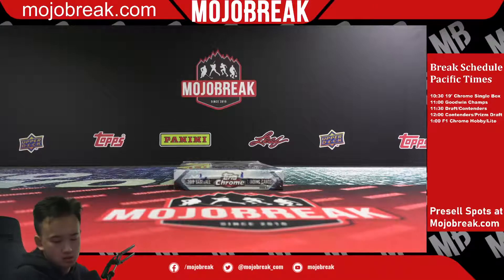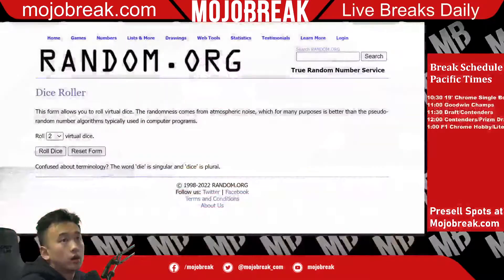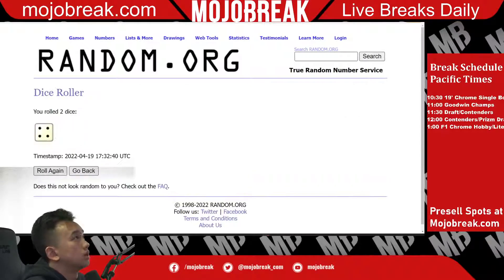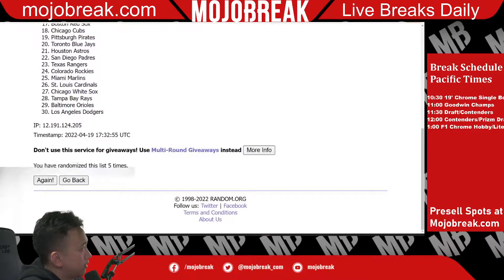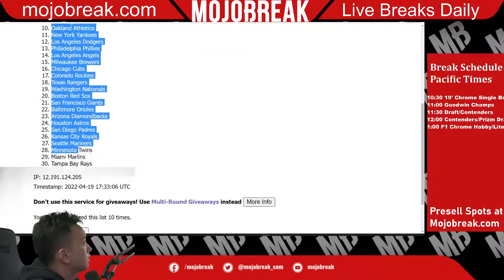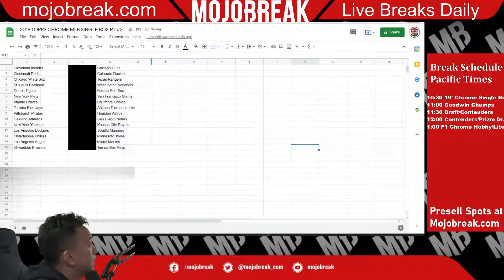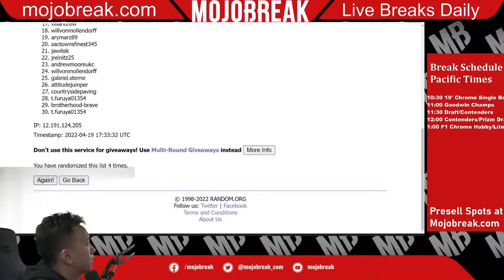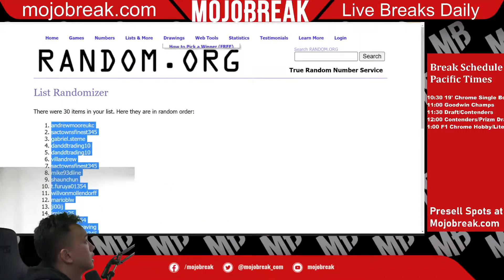DRAW: 2019 TOPPS CHROME MLB SINGLE BOX RT #2